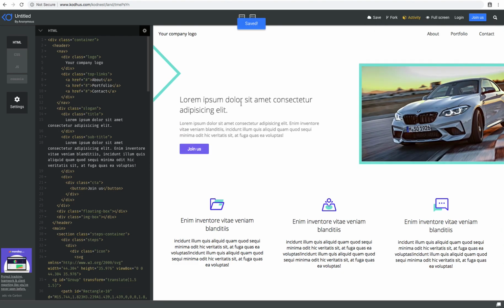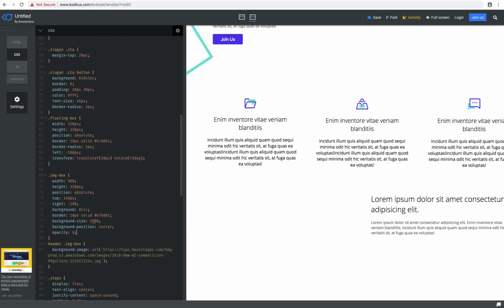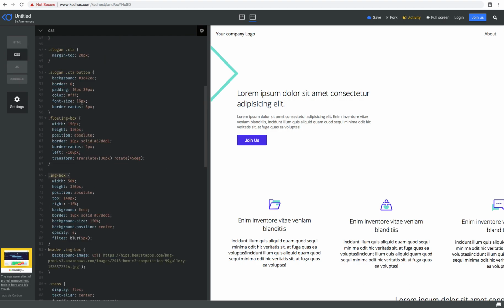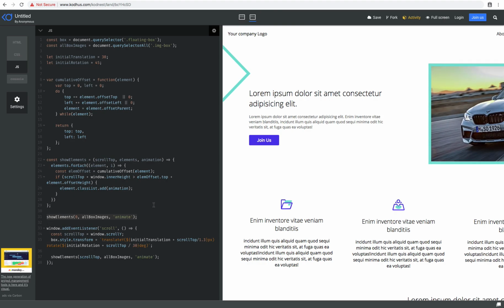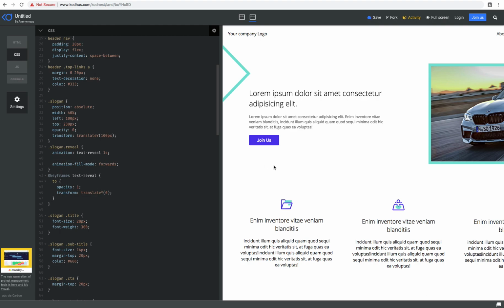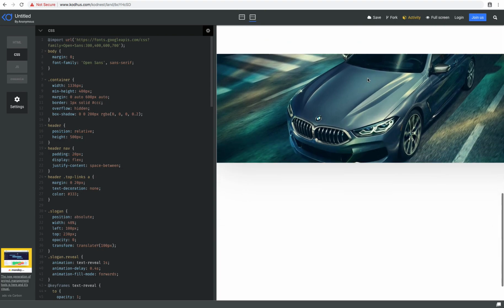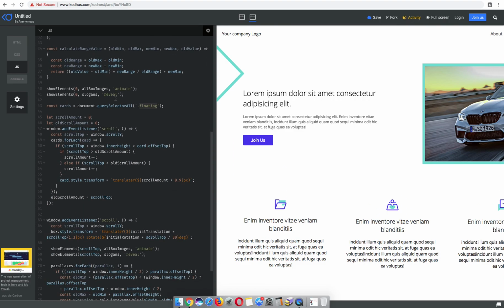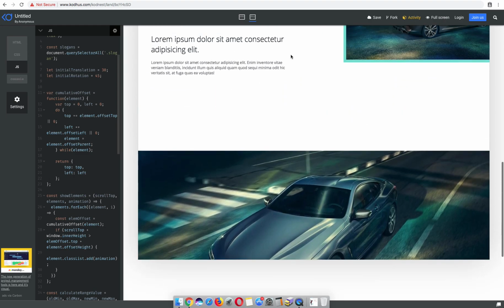Final episode: Ultimate Parallax and scroll animation effects website - part2 - Adding interactions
In this tutorial, following the part 1, we are going to add interactions in javascript to add parallax and animation scrolling effect.